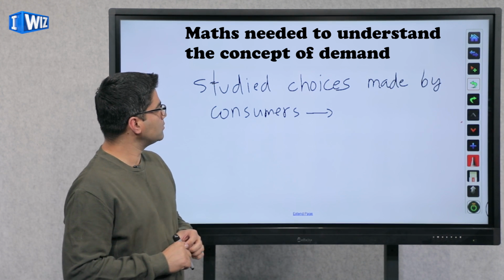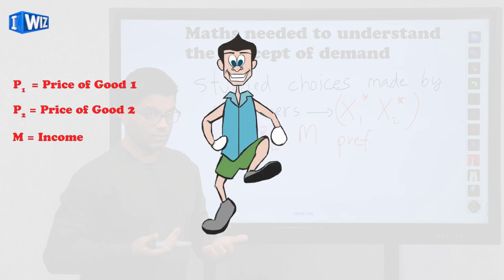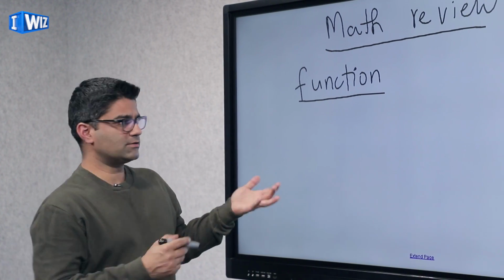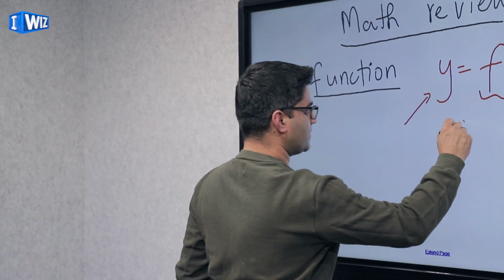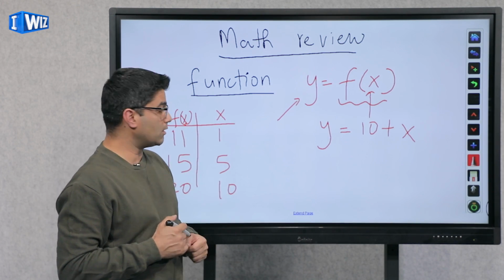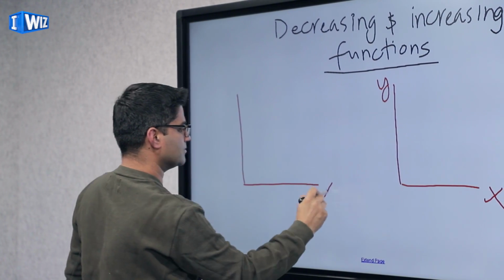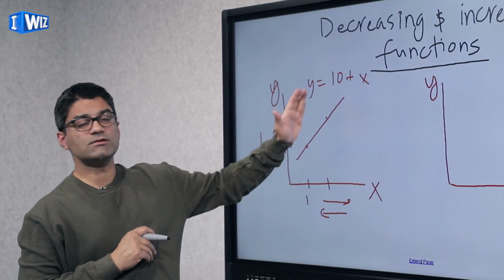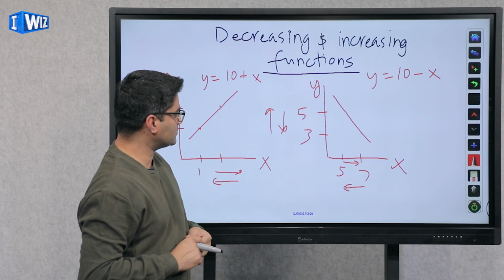Theory Of Consumer Behaviour Class 12 Economics | Maths - To Understand Demand Curve | Arjun Sondhi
Here is the video for Maths Needed To Understand Demand Curve given in your Chapter Theory Of Consumer Behaviour for Class 12 Economics, taught by Dr. Arjun Sondhi, for IWIZ Education Channel.